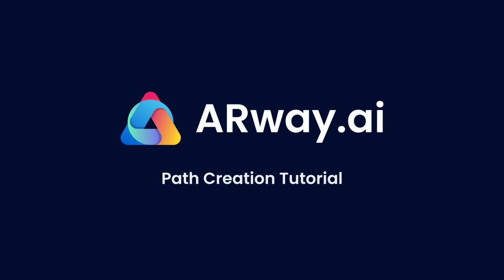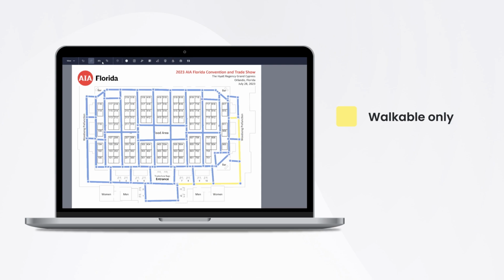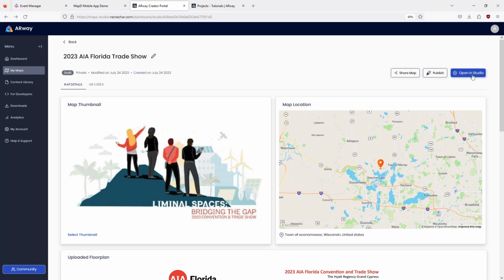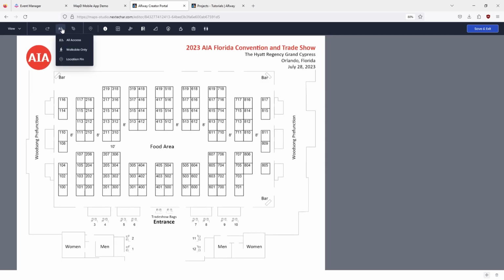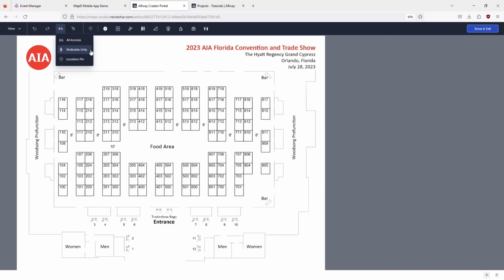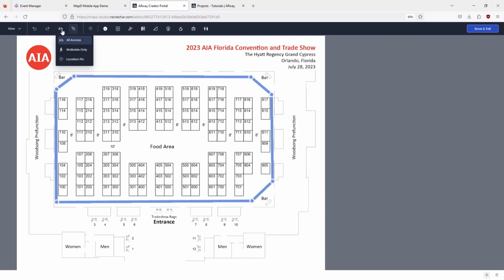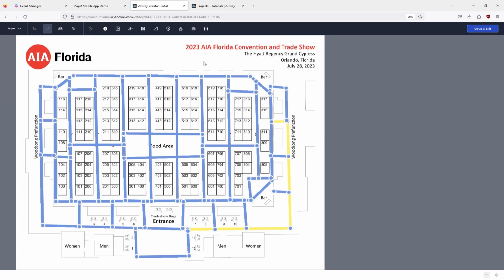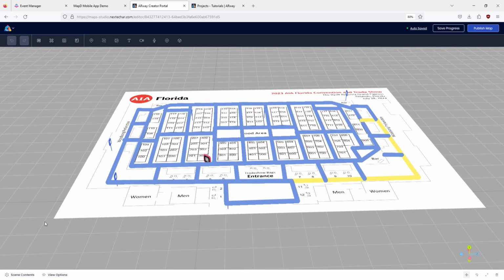Path Creation Tutorial Video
Learn how to effortlessly design and implement All Accessible and Walkable Only paths, using ARway Studio's Path Creation feature and Tools. From defining starting points to plotting out waypoints, you'll gain a comprehensive understanding of optimizing pathways for seamless AR navigation experiences. Unlock the potential to guide users through large indoor and outdoor spaces, exhibitions, and more, all while ensuring they follow the most efficient routes.

About Nextech AR
Nextech AR Solutions is the engine accelerating the growth of the Metaverse. Using breakthrough AI, Nextech AR is able to quickly, easily and affordably ARitize (transform) vast quantities and varieties of existing assets at scale making products, people and places ready for interactive 3D use, giving creators at every level all the essential tools they need to build out their digital AR vision in the Metaverse. Our platform agnostic tools allow brands, educators, students, manufacturers, creators, and technologists to create immersive, interactive and the most photo-realistic 3D assets and digital environments, compose AR experiences, and publish them omnichannel. With a full suite of end-to-end AR solutions in 3D Commerce, Education, Events, and Industrial Manufacturing, Nextech AR is in a unique position to meet the needs of the world’s biggest brands and all Metaverse contributors.